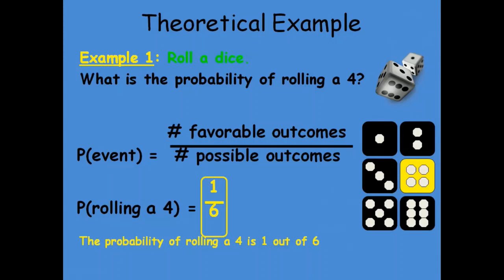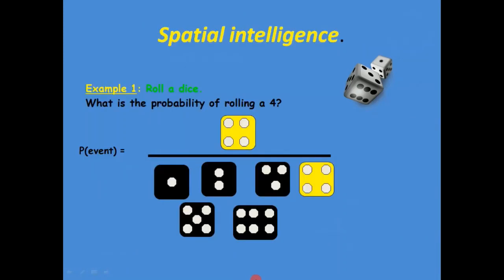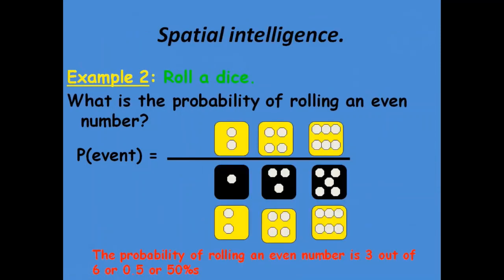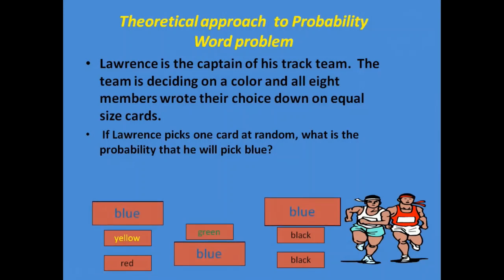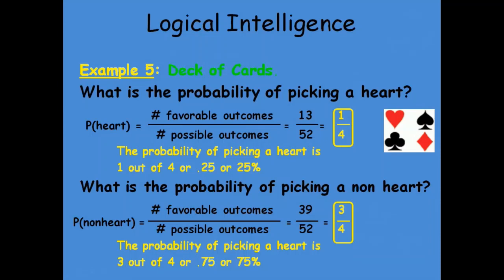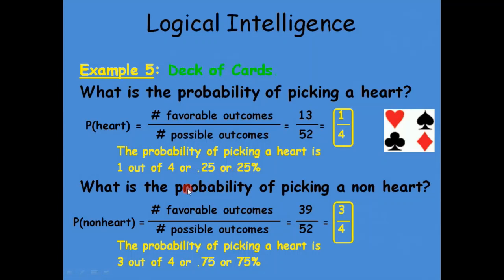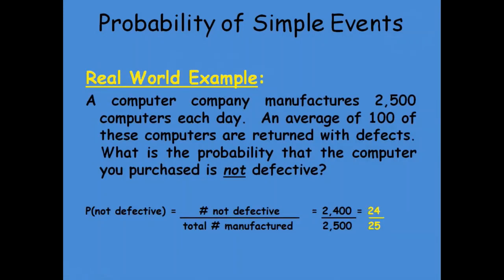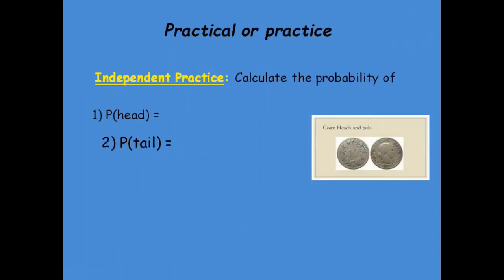Grade-8 Probability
This video is recommended for student of grade 8.
By Ms Farah Anjum